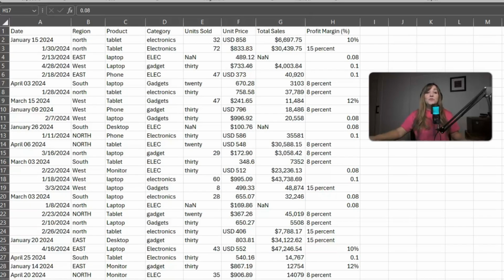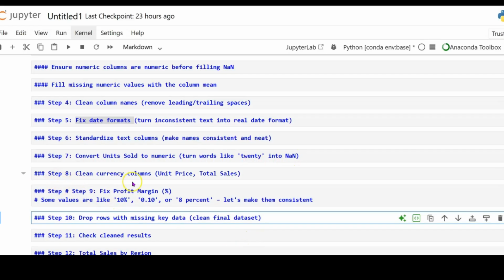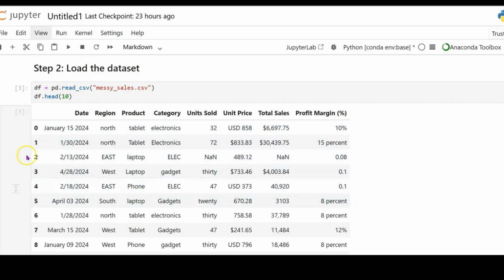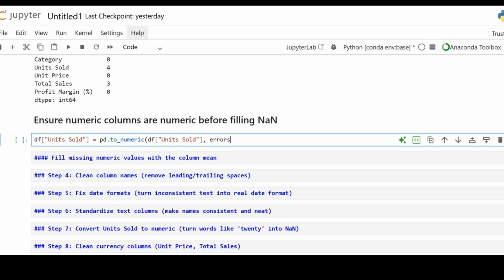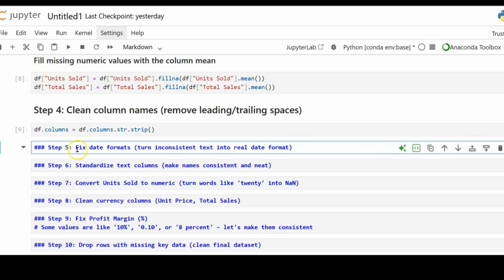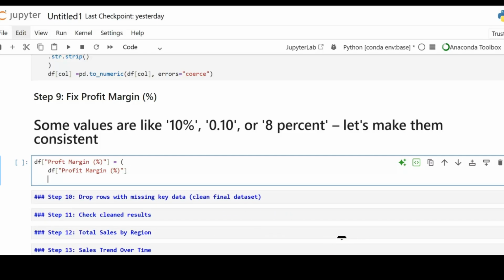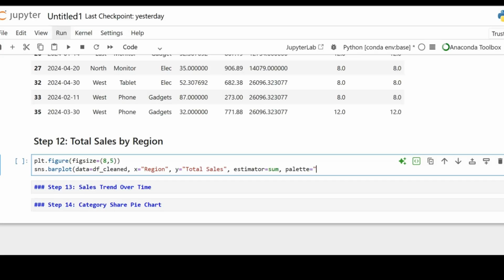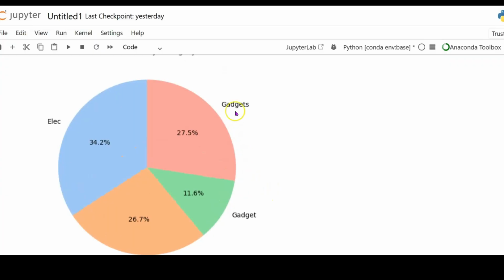Clean Messy Data in Python (Step-by-Step for Beginners) | Pandas Tutorial 2025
Are you tired of messy datasets that ruin your analysis? In this beginner-friendly tutorial, you’ll learn how to clean and prepare data step-by-step using Python and Pandas—just like a real data analyst!

We’ll cover:
✅ Handling missing and incorrect values
✅ Cleaning text, currency, and numeric data
✅ Fixing inconsistent categories
✅ Creating simple, powerful visualizations to validate your cleaning process

Whether you’re a beginner in Python or just starting your data analytics journey, this video will help you understand the why and how behind every step—explained in simple, clear language.

🧠 What You’ll Learn:
- How to detect and handle missing values
- How to convert messy data into clean, usable formats
- How to standardize categories for accurate visuals
- How to use Matplotlib & Pandas for quick data checks

📥 *FREE Python Course: Starter Pack*

Timestamp:
00:00 Intro
00:49 Overview of the messy dataset (excel or csv file)
02:04 Open Anaconda Navigator to work in Jupyter Notebook
02:52 Upload the messy dataset .csv file into Jupyter Notebook
03:32 Overview of each steps for this video tutorial
05:04 Why it is important to clean data for data analytics
05:32 Step 1: Import libraries
06:21 Step 2: Import the dataset and how to view the first 5 or 15 rows of the dataset using pandas
08:58 Step 3: Check for missing value and info
09:56 Step 3.5: Handling missing values (NaN)
11:16 Ensure numeric columns are numeric before filling the NaNs in the dataset
13:00 Filling the missing numeric values with the column mean
15:07 Step 4: Clean column names (remove leading/trailing spaces)
15:55 Step 5: Fix date formats (turn inconsistent text into real date format).
15:55 Step 6: 17:21 Standardize text columns (make names consistent and neat)
18:00 Step 7: Convert Units Sold column to numeric and turned non-numeric (text like "twenty" into NaNs)
18:40 Step 8: Clean currency column (Unit Price & Total Sales)
19:42 Step 9: Fix profit margin
21:06 Step 10: Drop rows and missing key data (clean final dataset)
21:51 Step 11: Check cleaned results
23:02 Step 12: Total sales by region with a bar chart.
25:33 Step 13: Sales trend over time with a line chart.
26:57 Step 14: Category share pie chart
28:38 Outro & how we discovered more cleaning